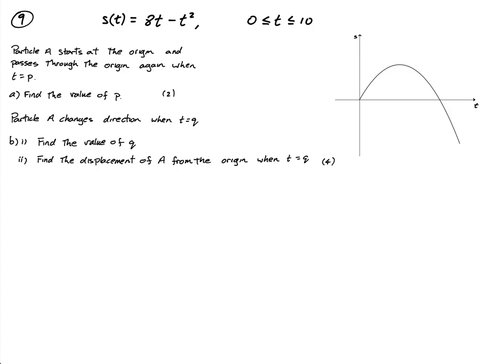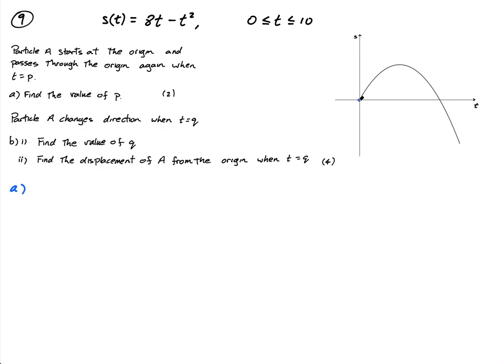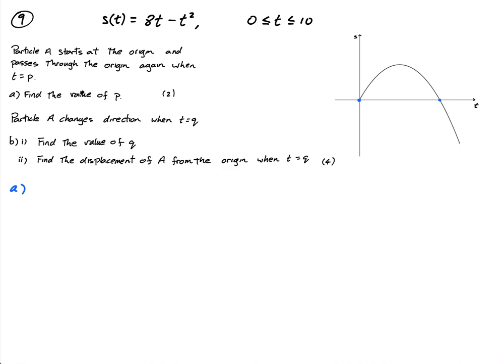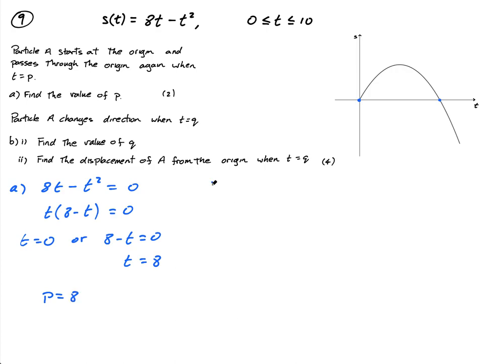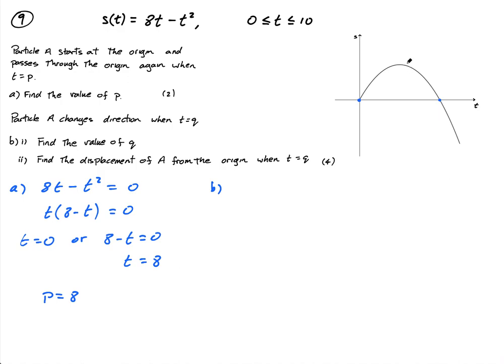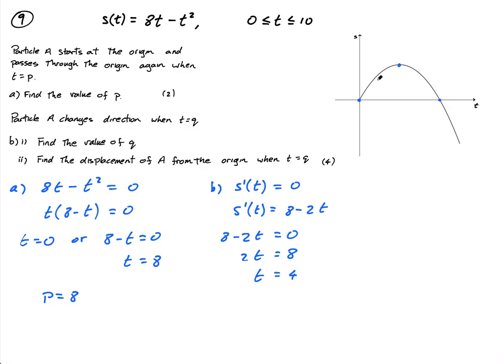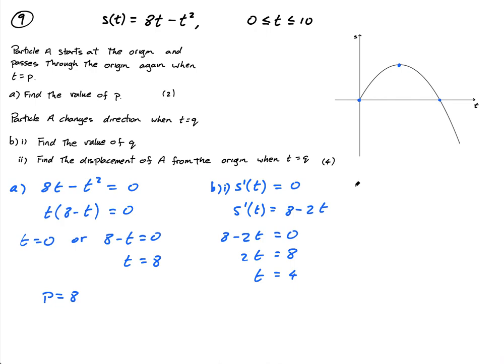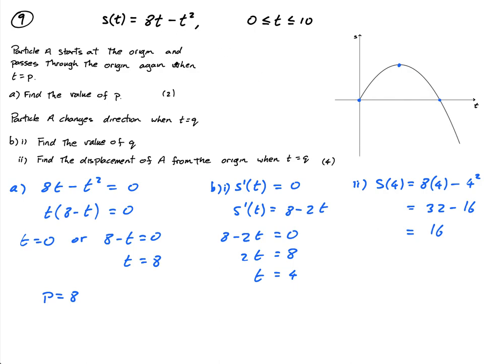AASL 2021 May TZ2 P1 Question 9ab